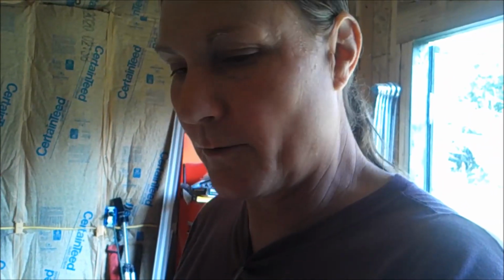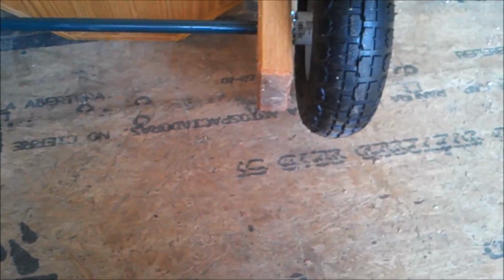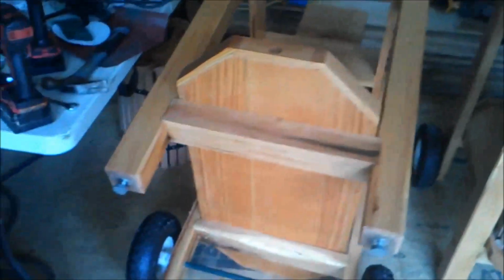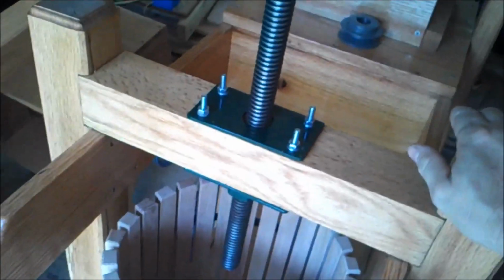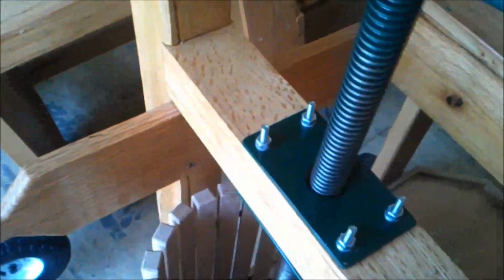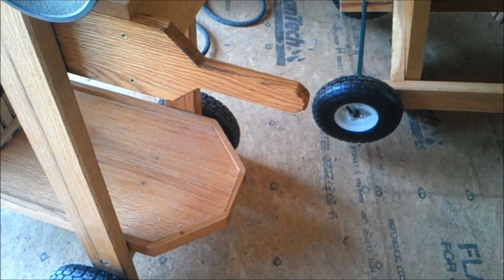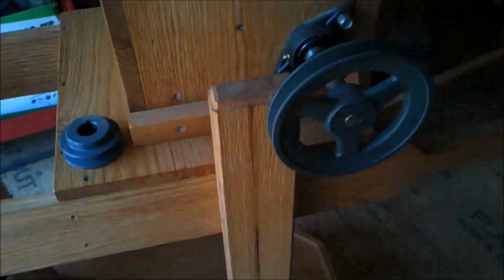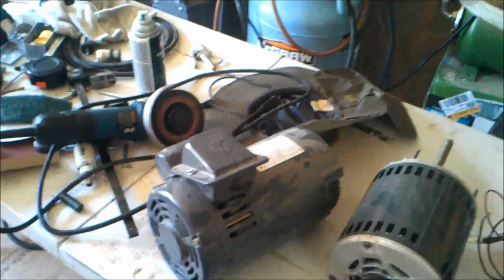How to BUILD an APPLE PRESS Part 18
Here is the link to LBRY

Litecoin addy:
LYqQxgZZ2P6szoFSGRLW1zkQY3Ztr5MwQ7